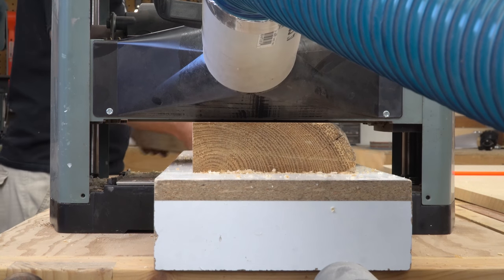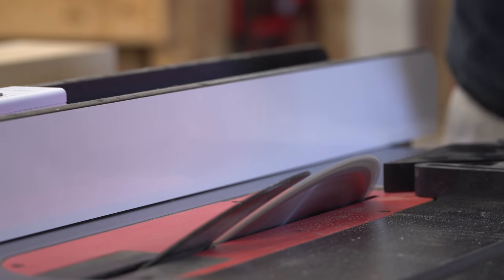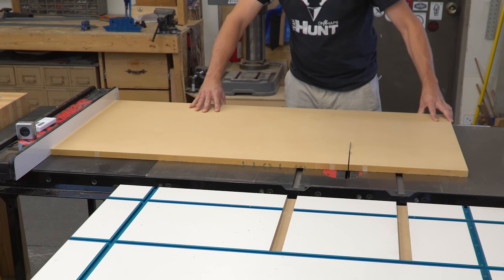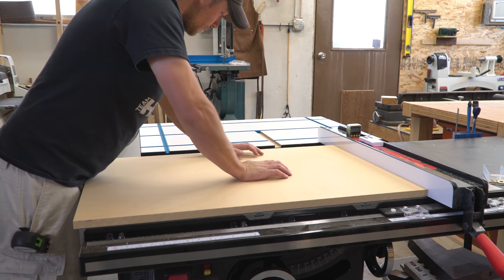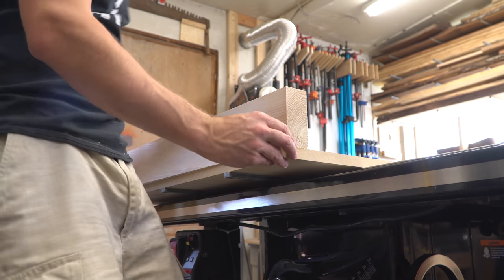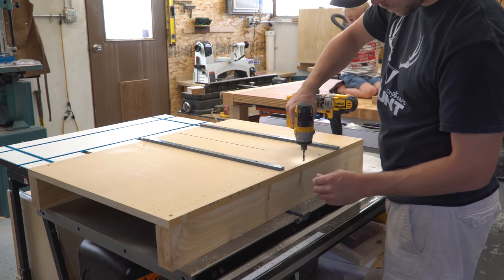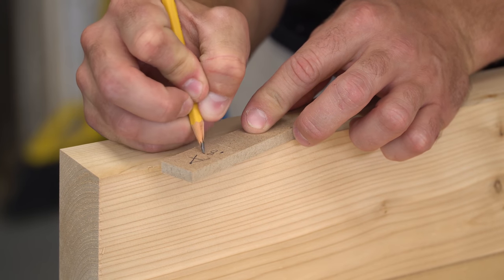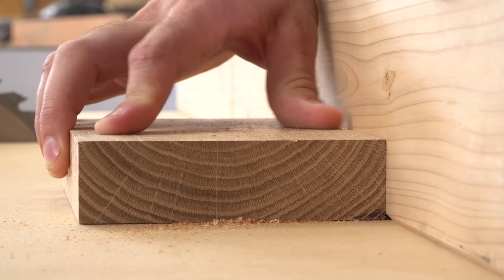Making A Table Saw Crosscut Sled - Simple & Precise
Since upgrading to my new table saw a few months ago, I need to start putting together all new sleds and jigs to go along with it. Arguably the most important one of them all is a good crosscut sled to help make perfect and repeatable 90 degree cuts.